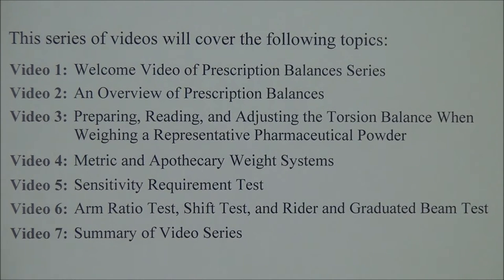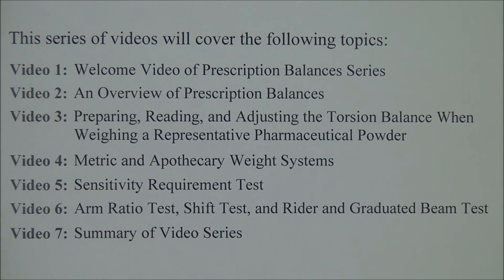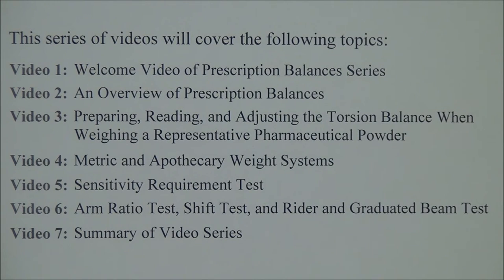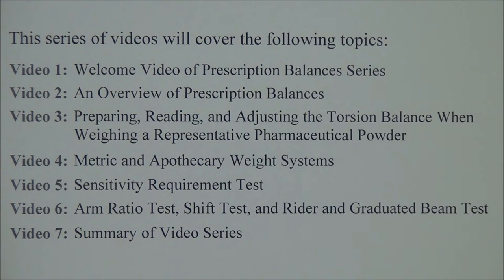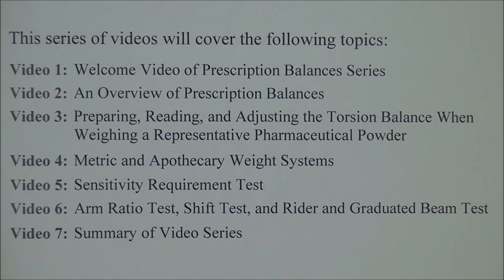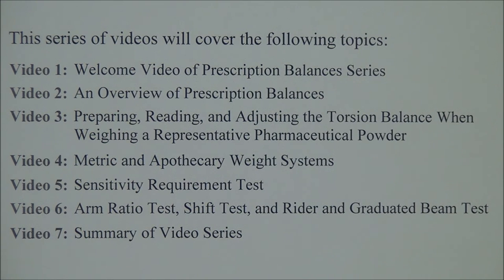Video 1 Overview of Prescription Balances Series